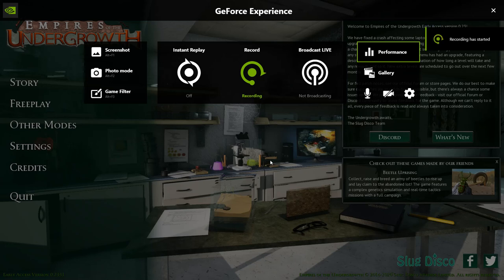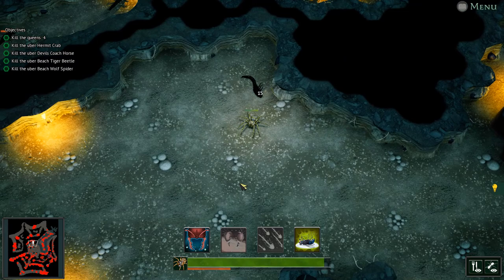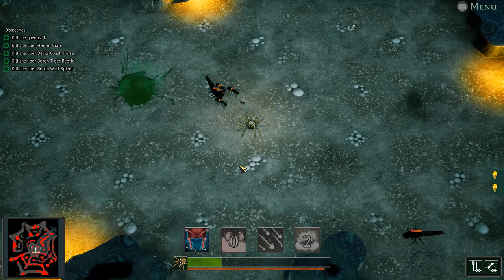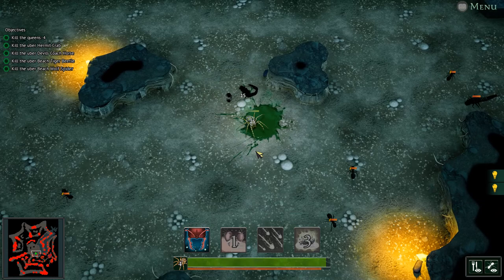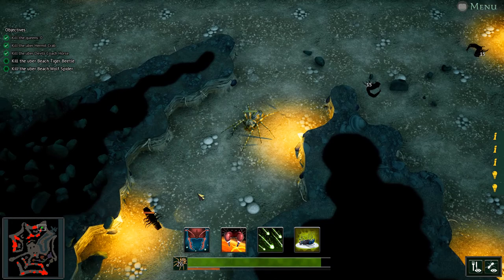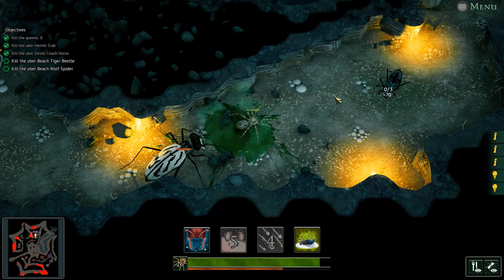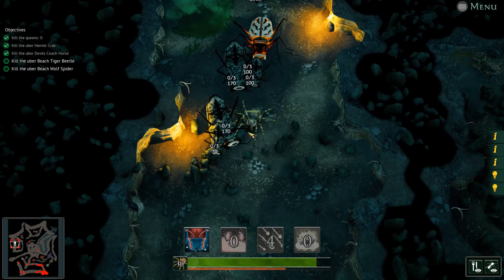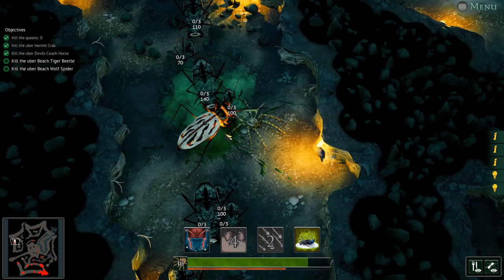empiresoftheundergrowth | Hungry Spider Secret level WIN! (Part One)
In this video I am playing the infamously difficult Hungry spider level on Empires Of The Undergrowth
This is part one of two, this video I go through an kill all the creatures and level up fore heading to the wolf spider chamber and taking on the boss (part two will have the spider chamber)